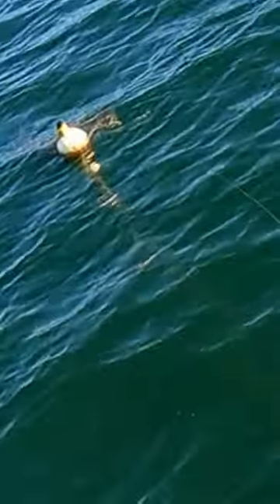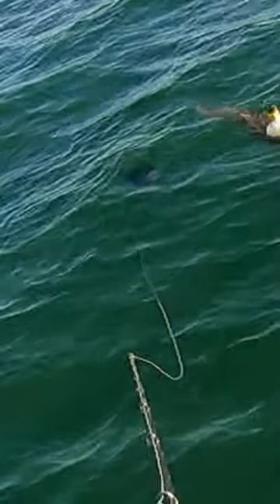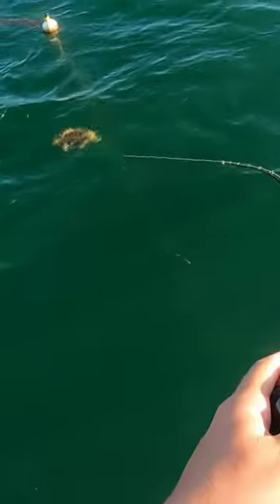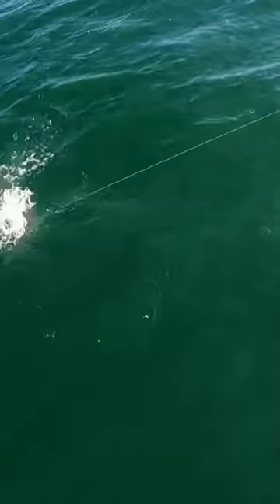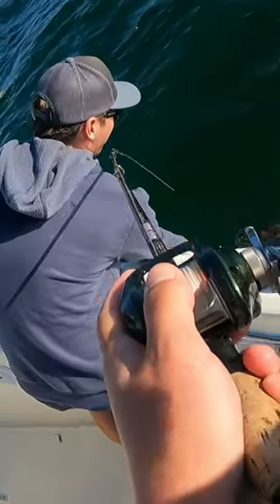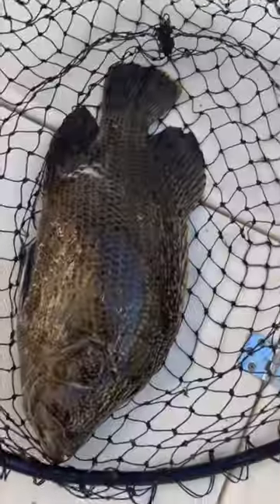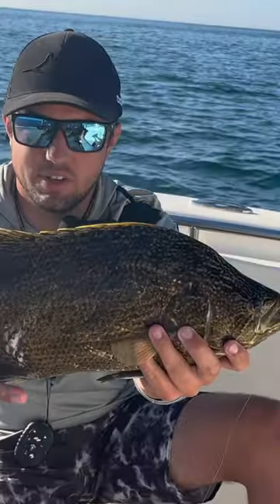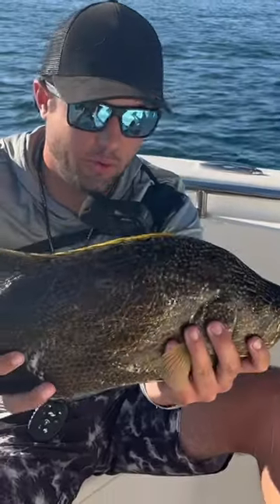How to Catch The BEST TASTING Fish in the ocean😳!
Are you looking to add some variety to your fishing trips? Triple tail are a delicious and exciting species to target, and they can be caught using live shrimp as bait. In this video, we'll show you how to catch triple tail with live shrimp in just a few easy steps.